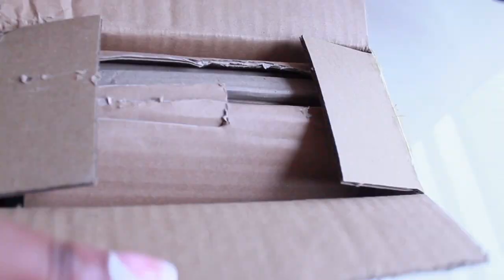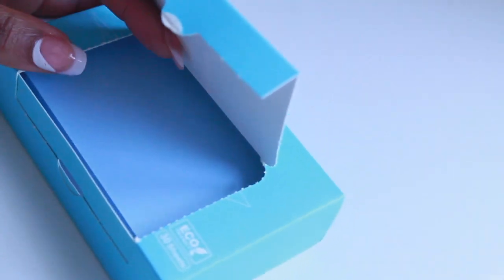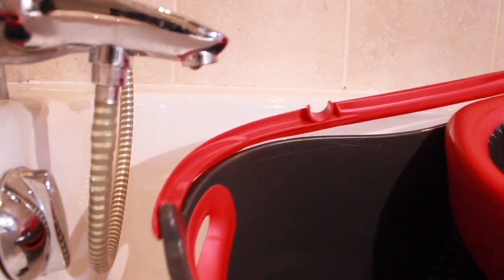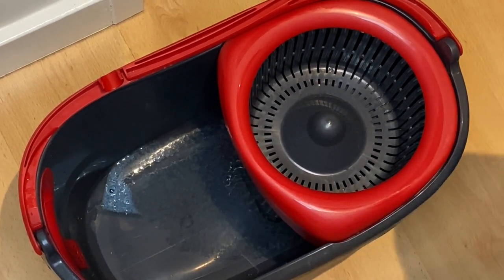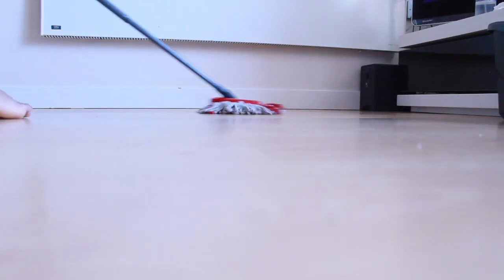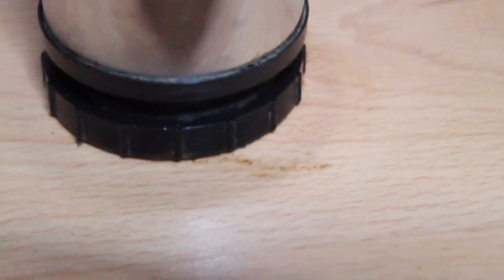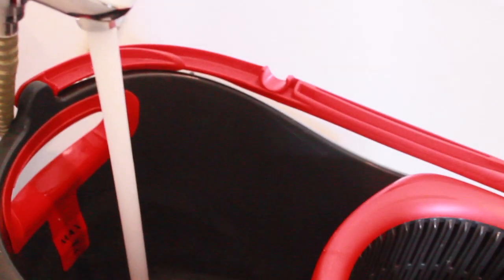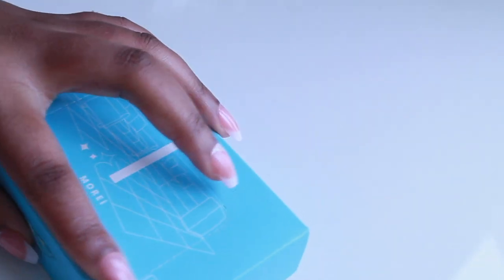TRYING THE MOREI FLOOR CLEANING SHEETS | WHY YOU MUST TRY THEM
Hey everyone, I'm sharing this amazing floor cleaner, I will also share why you must try this out as it's fantastic for deep cleaning the floor.

*PRODUCTS WERE GIFTED